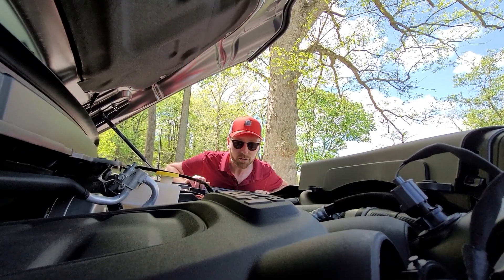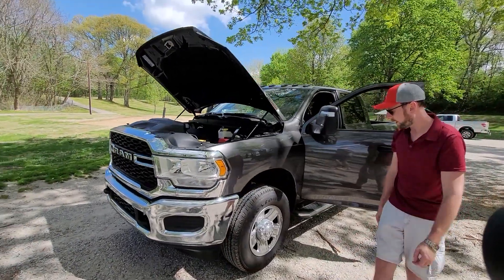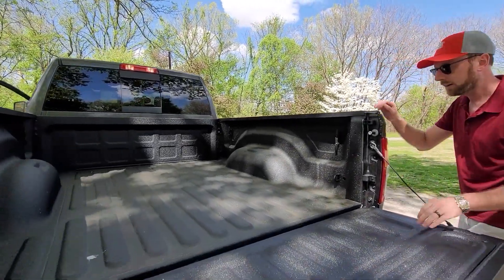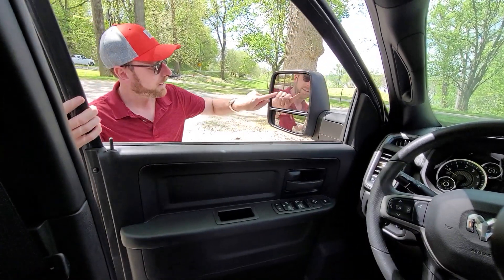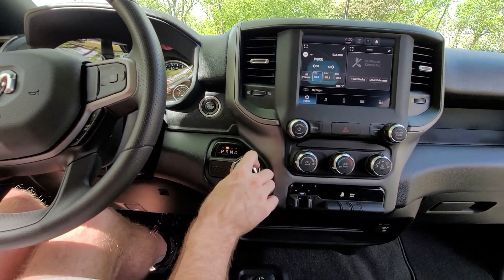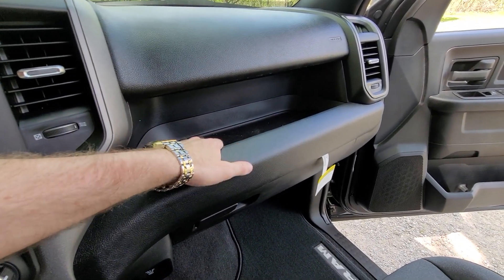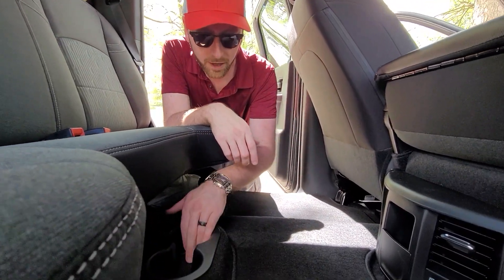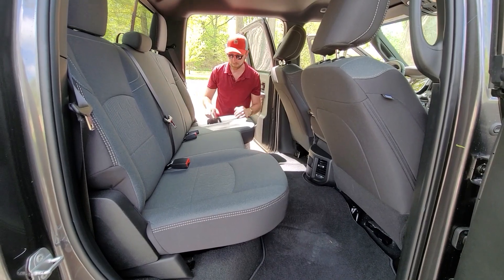2023 Ram 2500 Tradesman Overview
Chris provides an overview of the 2023 Ram 2500 Tradesman 4x4. Big shoutout to Bruce Woodring Auto, check them out here!